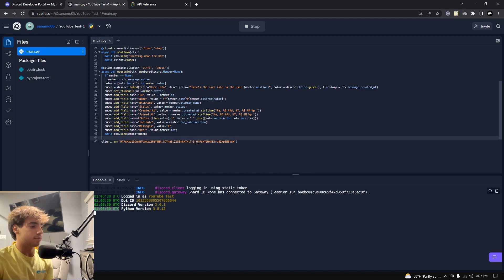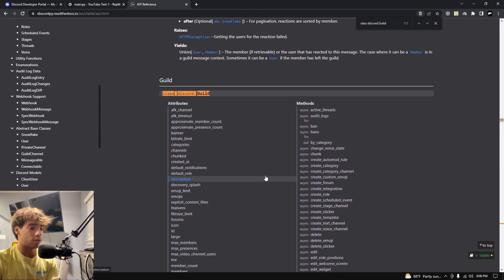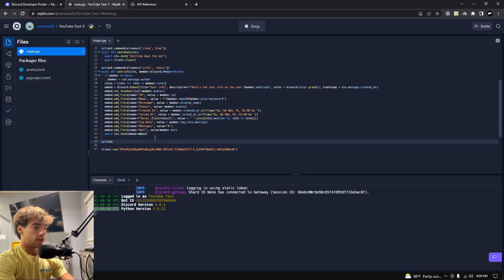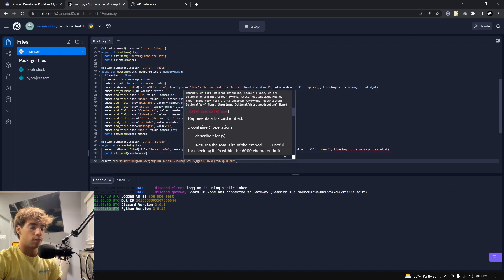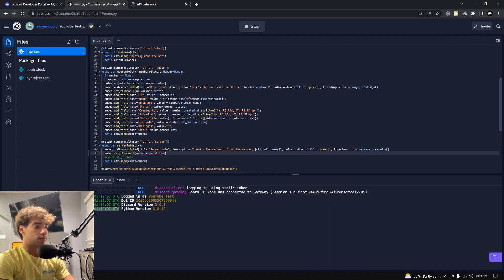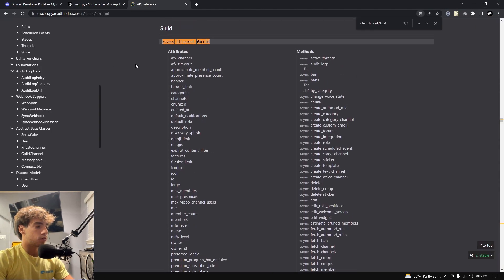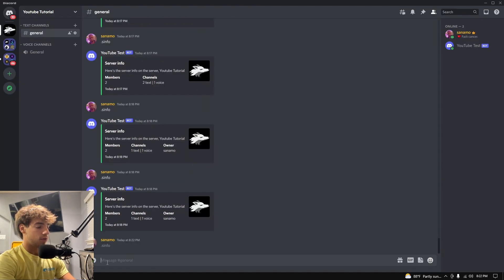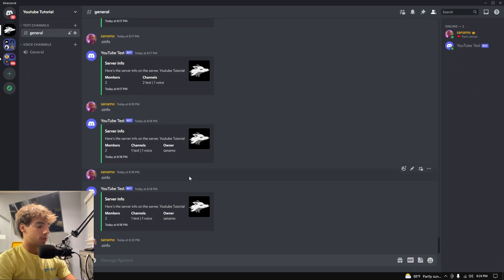Discord.py Ep. 4 - Serverinfo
About the Series:

Welcome to my "How to make a discord bot" discord.py bot development series. We will learn how to create a full featured discord bot utilizing the discord.py library. Hope you stick along!

About the Video:
In this discord.py bot development tutorial, you will learn how to make a full ServerInfo command! I also teach you how to read and understand the documentation. By the end of this tutorial, you will have another command that your users can use and interact with and a greater knowledge of how to create your own commands.

Timestamps:
0:00 - Intro
1:00 - Documentation
2:52 - Creating the Command
3:28 - Creating the Embed
5:27 - Server Icon
7:35 - Member Count
8:14 - Channel Count
10:12 - Server Owner
12:11 - Server Region (doesn't work)
12:36 - Server Description
12:50 - Created At
13:30 - Testing
15:35 - Outro

About the Channel:
This channel is a personal profile for the YouTuber, sanamo. He uploads content over a variety of different things. However, he tries to focus on development/programming. He loves to educate others in his journey of learning programming. He is a self-taught python programmer and is currently learning Java in an AP Computer Science class.

This is the playlist which includes all of my other Discord.py bot development tutorial videos. Check it out!